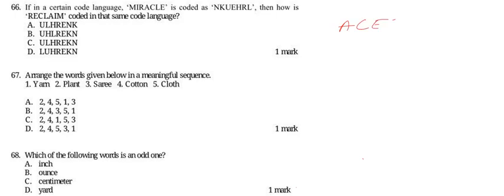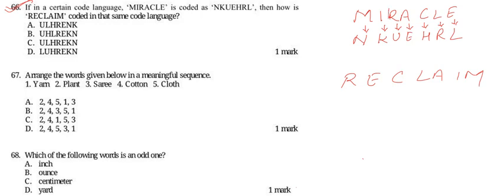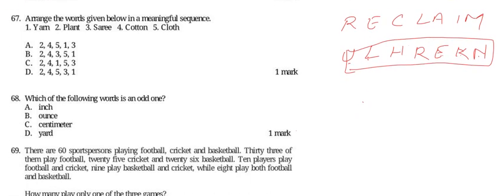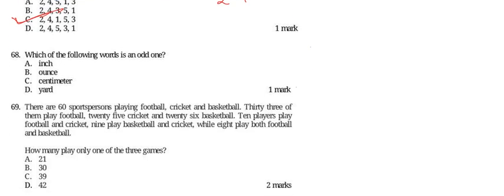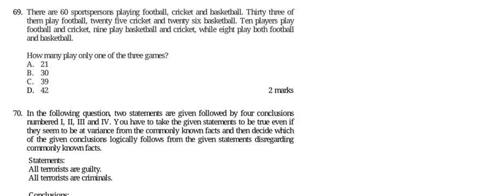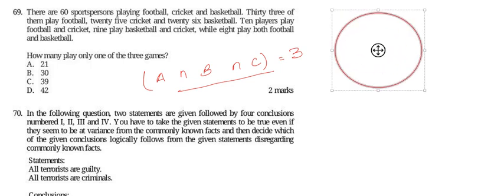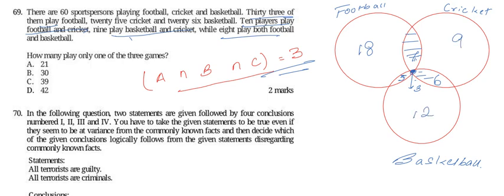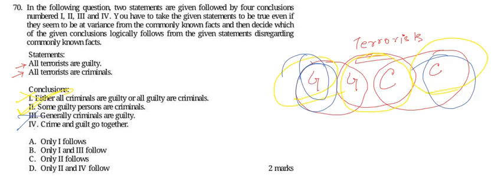ACET ACTUARIAL SCIENCE JANUARY 2018 11 COMPLETE SOLUTION,YEAR SOLVE,ONLINE LECTURES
ACET ACTUARIAL SCIENCE JANUARY 2018 11 COMPLETE SOLUTION,YEAR SOLVE,ONLINE LECTURES AND STUDY MATERIALS

Actuarial science is the discipline that applies mathematical and statistical methods to assess risk in insurance, finance and other industries and professions. Actuaries are professionals who are qualified in this field through intense education and experience. In many countries, actuaries must demonstrate their competence by passing a series of rigorous professional examinations.

Actuarial science includes a number of interrelated subjects, including mathematics, probability theory, statistics, finance, economics, and computer science. Historically, actuarial science used deterministic models in the construction of tables and premiums. The science has gone through revolutionary changes during the last 30 years due to the proliferation of high speed computers and the union of stochastic actuarial models with modern financial theory (Frees 1990).

Many universities have undergraduate and graduate degree programs in actuarial science. In 2010, a study published by job search website CareerCast ranked actuary as the #1 job in the United States (Needleman 2010). The study used five key criteria to rank jobs: environment, income, employment outlook, physical demands, and stress.

Syllabus for ACET Examination will include the following

1) Mathematics
2) Statistics
3) English
4) Data Interpretation
5) Logic

1) Mathematics
    a) Notation and standard functions
    b) Numerical Methods
    c) Algebra
    d) Differentiation
    e) Integration
    f) Vectors
    g) Matrices

2) Statistics
    a) Permutations and combinations
    b) Types of data
         Statistical diagrams, bar chart, histogram, dot plot, stem-and-leaf, boxplot
    c) Measures of location
         mean, median, mode
    d) Measures of spread
         range, interquartile range, standard deviation, variance, Skewness
    e) Probabilities
         basic rules of probabilities
    f) Advanced probabilities
         tree diagrams, conditional probabilities
    g) Discrete random variables
         definitions, probabilities, mean, mode, median, standard deviation, variance, coefficient of skewness
    h) Continuous random variables
    i) Discrete distributions
         discrete uniform, Bernoulli, binomial, Poisson
    j) Continuous distributions
         continuous uniform, exponential, the normal distribution
    k) Correlation
         scatter plots, covariance, correlation coefficient
    l) Regression

3) English
    a) Vocabulary Based (Synonyms Antonyms)
    b) English Usage or Grammar
    c) Sentence Correction
    d) Fill in the blanks
    e) Cloze Passage
    f) Analogies or Reverse Analogies
    g) Jumbled Paragraph
    h) Meaning-Usage Match
    i) Summary Questions
    j) Verbal Reasoning
    k) Facts / Inferences / Judgements
    l) Reading Comprehension

Vocabulary: Vocabulary questions test the candidate’s knowledge of the primary meanings of words, secondary shades of meaning, usage, idioms and phrases, antonyms, related words, etc.

Grammar: Grammar-based questions test the candidate’s ability to spot and correct grammatical errors. It should generally tests knowledge of high school level grammar and includes areas like subject-verb agreement, use of modifiers, parellel construction, redundancy, phrasal verbs, use of articles, prepositions, etc.

Verbal Reasoning: Verbal reasoning questions are designed to test the candidate’s ability to identify relationships or patterns within groups of words or sentences.

4) Data Interpretation
Data is given in form of tables, charts and graphs. In this section it is tested that how can you interpret the given data and answers the questions based on it.
    a) Tables
    b) Column Graphs
    c) Bar Graphs
    d) Line Charts
    e) Pie Chart
    f) Venn Diagrams
    g) Caselets

Combination of two or more types linked to each other.

5) Logical Reasoning
    a) Number and Letter Series
    b) Calendars
    c) Clocks
    d) Cubes
    e) Venn Diagrams
    f) Binary Logic
    g) Seating Arrangement
    h) Logical Sequence
    i) Logical Matching
    j) Logical Connectives
    k) Syllogism
    l) Blood Relations